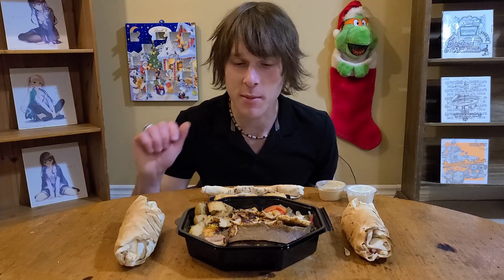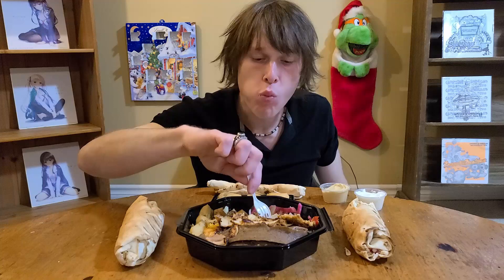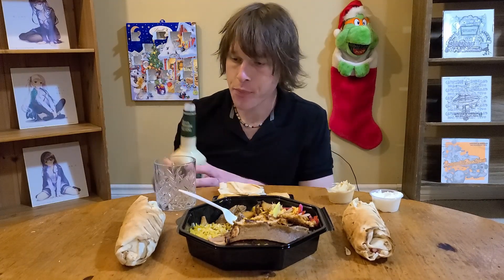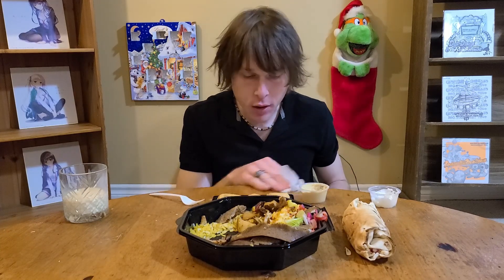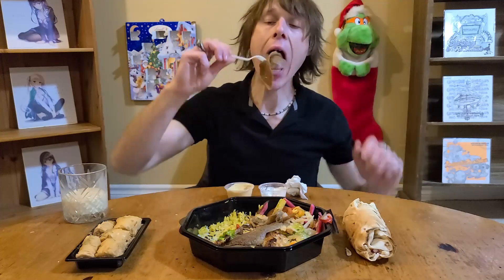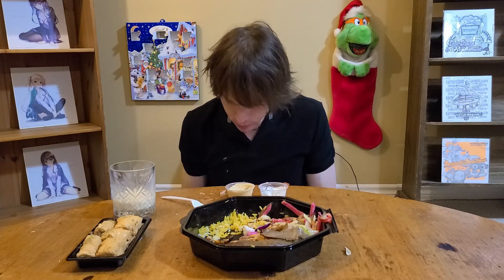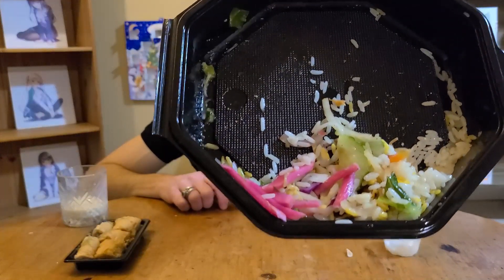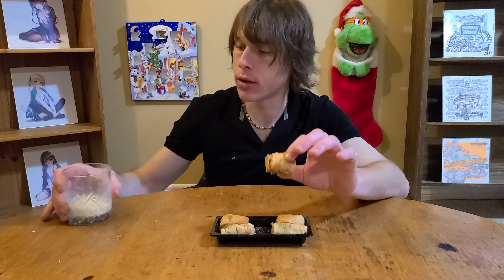Shawarma Mukbang | Chicken, Beef, Lamb Kebab, Falafel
Eating Shawarma for the first time. Got myself a chicken and beef shawarma platter, lamb kabob and falafel wraps, with some baklava for dessert.

Cost: $45.73 CAD $35.81 USD

New video out every Tuesday, Thursday and Sunday!